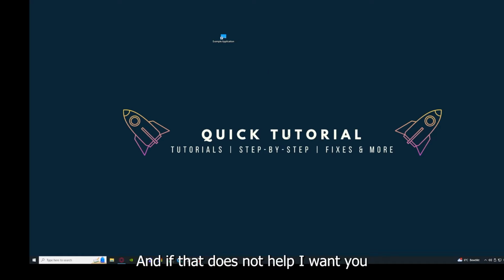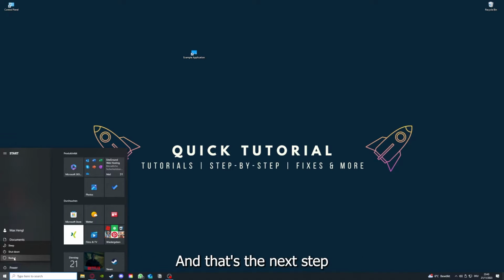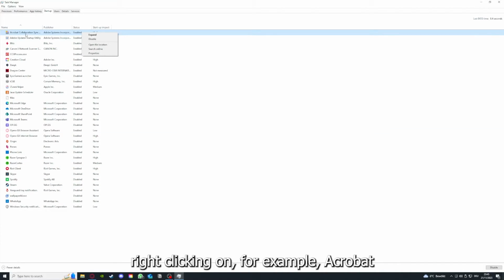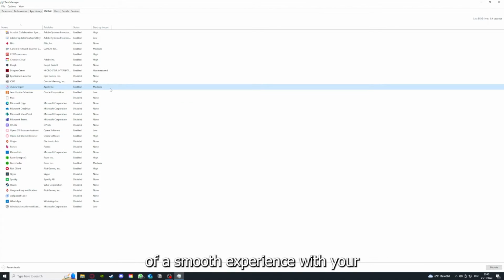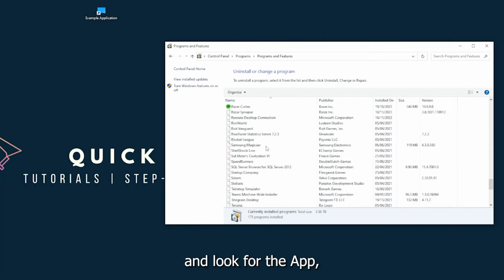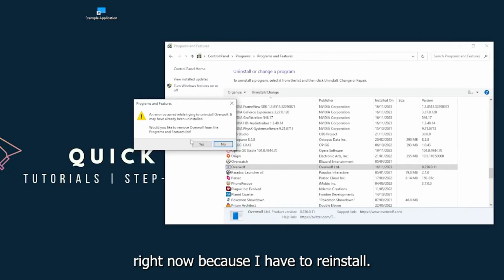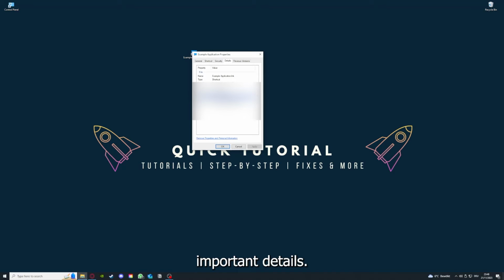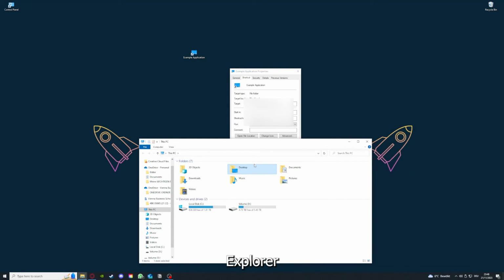SNIPER ELITE 4 – How to Fix Crashing, Lagging, Freezing, black screen…– Full Tutorial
How to fix SNIPER ELITE 4
How to fix SNIPER ELITE 4 crashing on pc
How to fix SNIPER ELITE 4 crashing on ps5
How to fix SNIPER ELITE 4 crashing on ps4
Fixing black screen and freezes in SNIPER ELITE 4
Help! SNIPER ELITE 4 keeps freezing
Fixing crashing and black screen in SNIPER ELITE 4
SNIPER ELITE 4 freezes and crashes solutions
Rescue my SNIPER ELITE 4 game from crashes
SNIPER ELITE 4 black screen troubleshooting tips
Troubleshoot lag and black screen in SNIPER ELITE 4
SNIPER ELITE 4 crashing and freezing remedies
Fixing black screen and crashing in SNIPER ELITE 4
SNIPER ELITE 4 troubleshooting for freezes and crashes
Resolving black screen and freezes in SNIPER ELITE 4
SNIPER ELITE 4 black screen and crash fixes
Troubleshooting crashing and black screen in SNIPER ELITE 4
SNIPER ELITE 4 black screen and freeze solutions
Fixing black screen and freezing in SNIPER ELITE 4
SNIPER ELITE 4 troubleshooting for crashes and freezes
Solutions for black screen and crashing in SNIPER ELITE 4
SNIPER ELITE 4 black screen and freezing troubleshooting
Help! SNIPER ELITE 4 crashes and freezes constantly
SNIPER ELITE 4 black screen and crash troubleshooting guide

0:00 Intro
0:45 Work out how the app is actually failing
1:30 Check for updates
2:15 Force close it with Task Manager
3:50 Restart your PC
4:35 Disable auto-start services
5:20 Clear the cache
6:00 Repair via Control Panel
8:20 Reinstall as a last resort